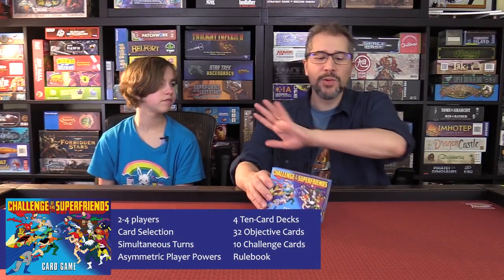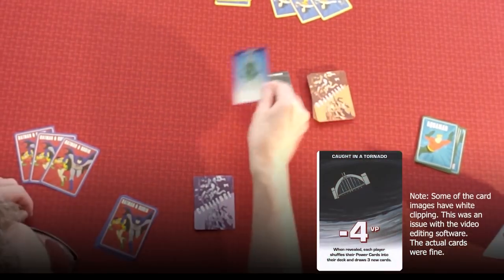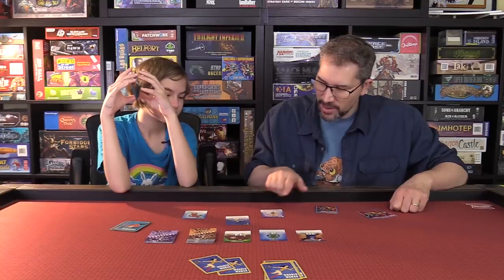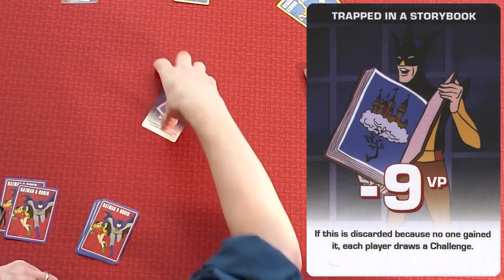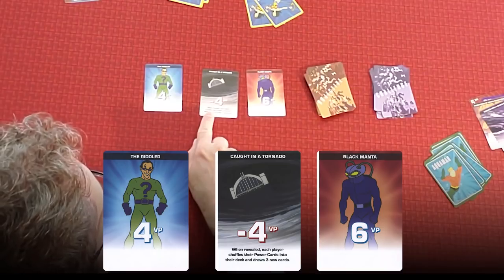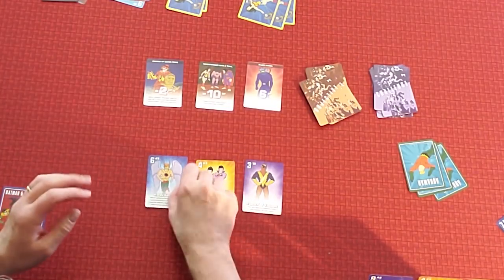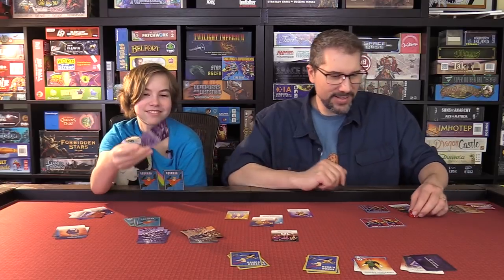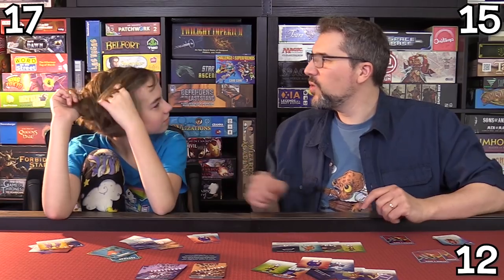Challenge Of The Superfriends: Let's Play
Let's learn how to play: Challenge Of The Superfriends! Join Chaz and VeeBug as they play through this new card game, teaching how it works and giving a complete demo.

Based on the classic animated TV show, Challenge of the Superfriends Card Game uses Cryptozoic's "Gryphon" card game engine to deliver a simultaneous, easy-to-learn tabletop experience. Each player has a ten-card deck that allows them to call forth allies or use super powers.

The Superfriends have gathered at the Hall of Justice to take on the challenge of thirteen of the most sinister villains of all time. Play your cards right and you'll defeat the Legion of Doom!